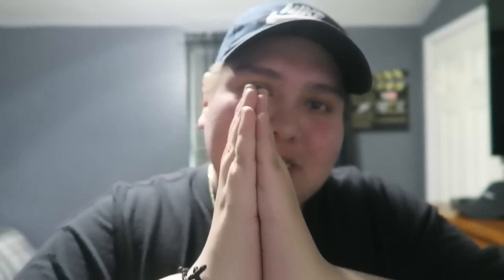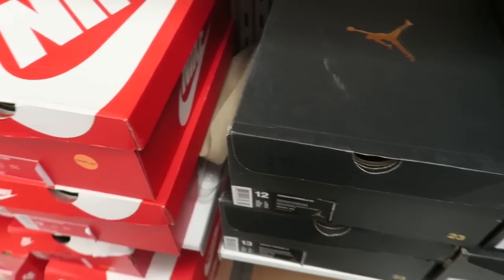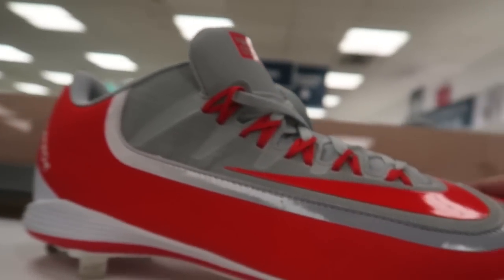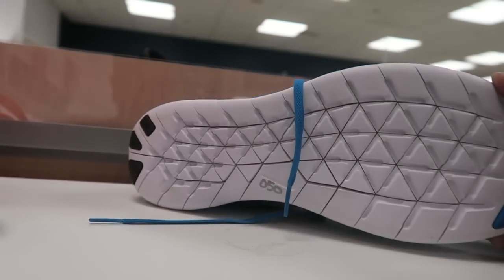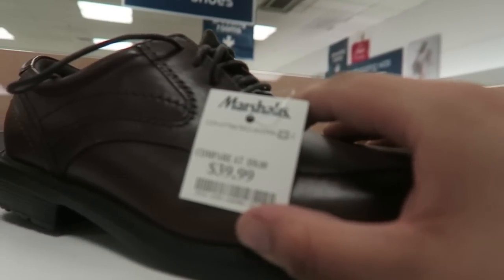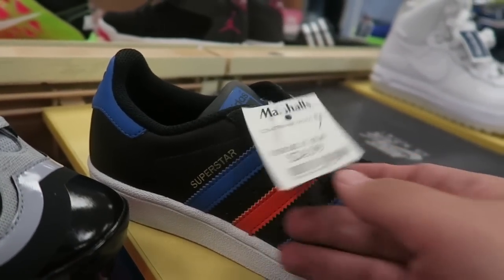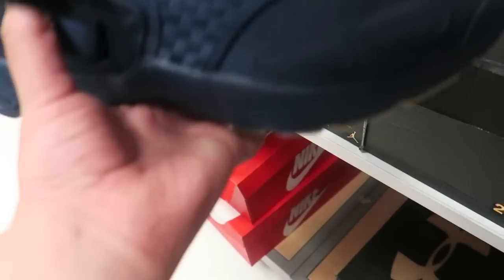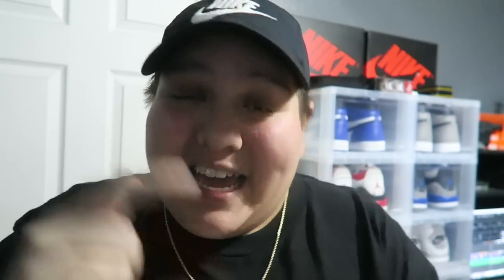BUYING THE MOST EXPENSIVE SHOES AT MARSHALLS!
Today we went to marshalls to find the most expensive shoes there and we found some heat some fire sneakers at marshalls. Enjoy!

MARSHALLS SNEAKER HUNTING HAUL PICKUPS BUYING THE MOST EXPENSIVE SNEAKER AT MASRSHALLS BIGGEST MARSHALLS SNEAKER HAUL REVIEW UNBOXING STEALS AND DEALS